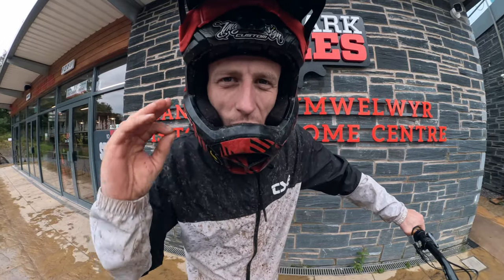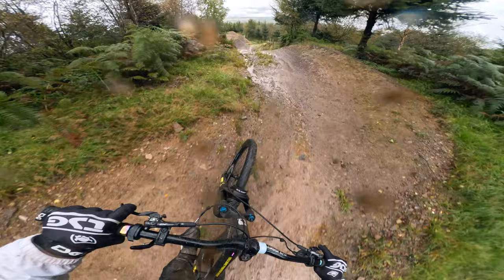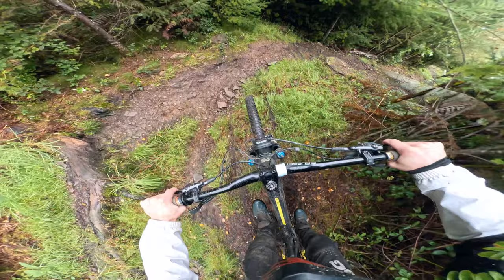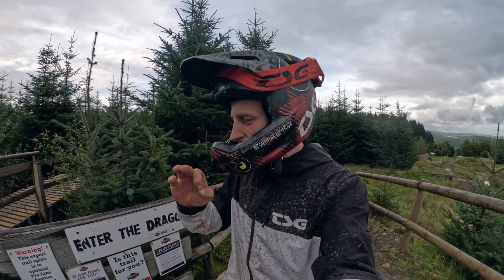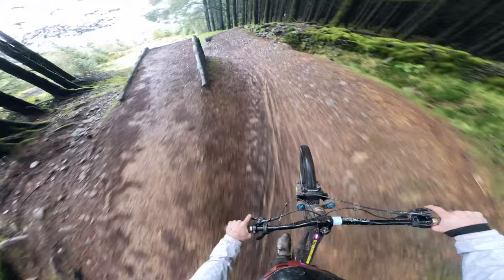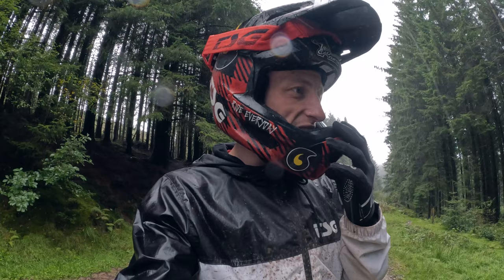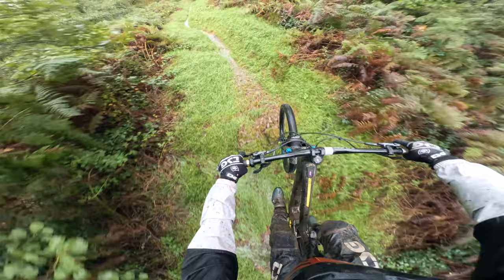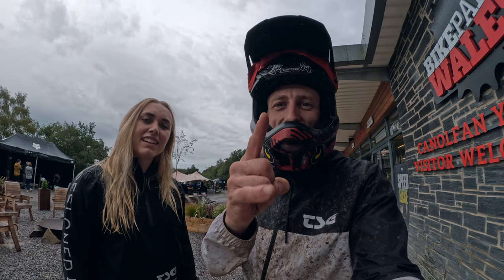RIDING EVERY PRO TRAIL AT BIKE PARK WALES!!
There are only 4 PRO TRAIL options at BikePark Wales which are the most difficult trails the UK's largest bikepark has to offer even harder then black difficulty.

Bike park Wales is one of the largest bike parks in the UK offering a whole host of MTB trails and huge jumps for all bike riding abilities. In this video I am focusing on showing you guys the 4 pro level trails the bikepark called Vanta, The Martian, Trail X and Join The Dots.